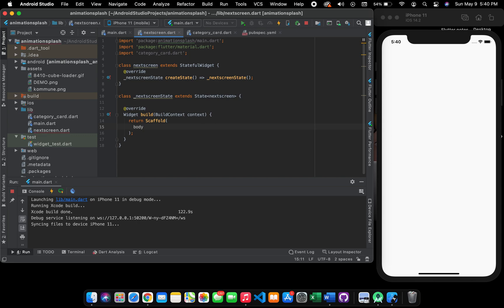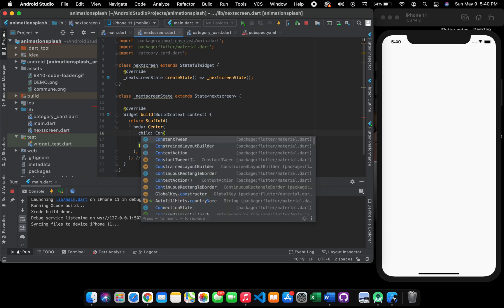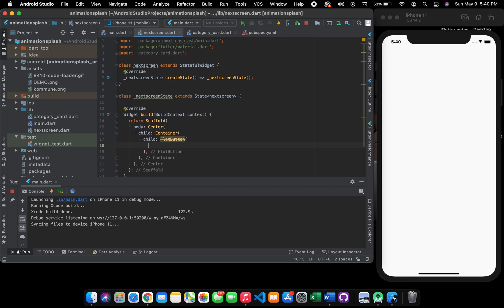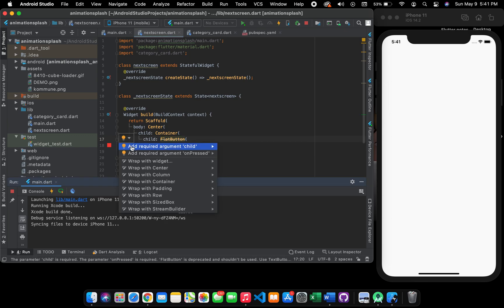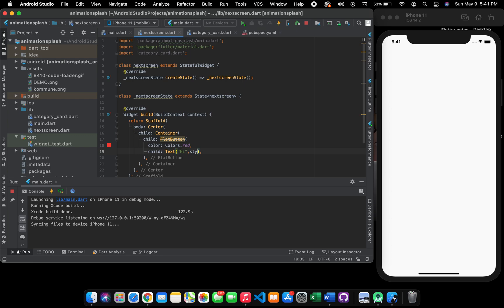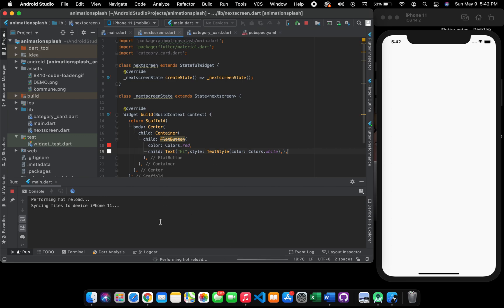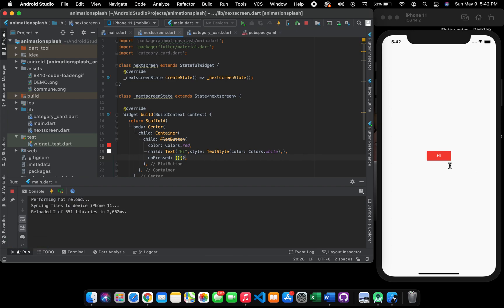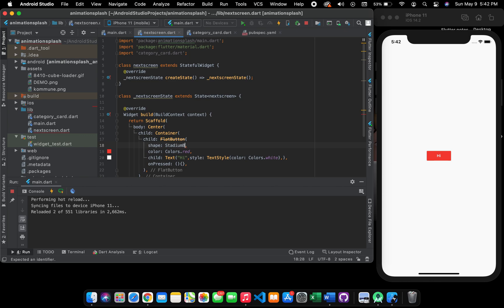How to create Rounded Button in Flutter | Flutter 2021 | Flutter Basics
We are going to create rounded button in flutter using stadium border and flatbutton there are different methods to do this but to show you guys I am using this method you can follow me on Instagram :